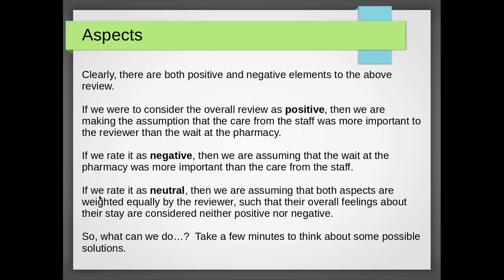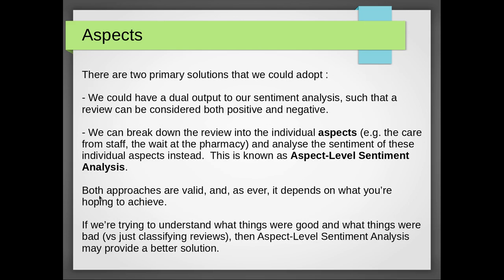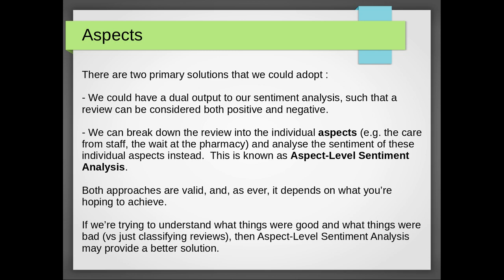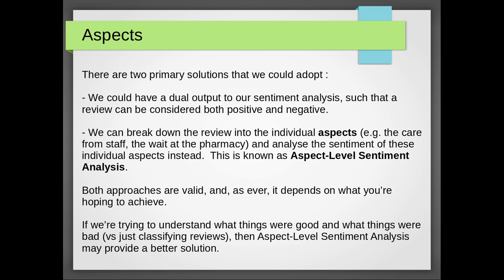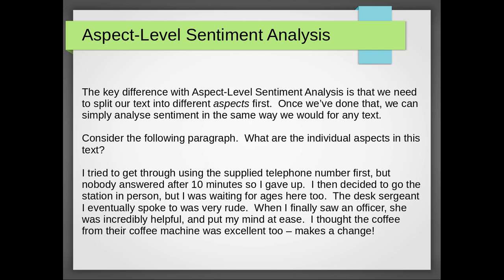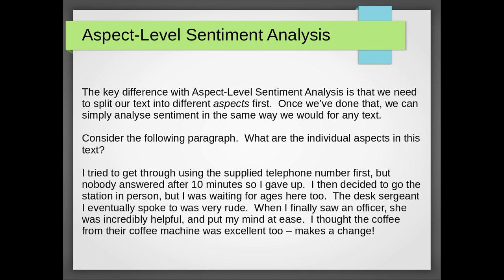NLP Part 9 : Aspect-Level Sentiment Analysis I